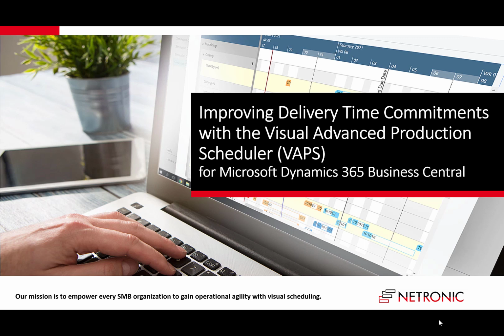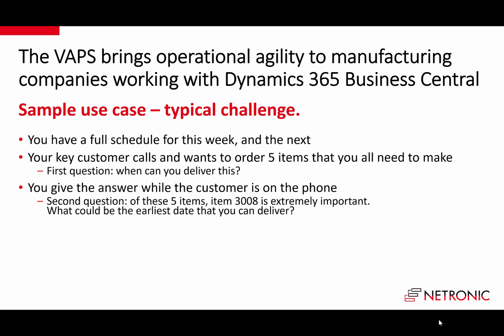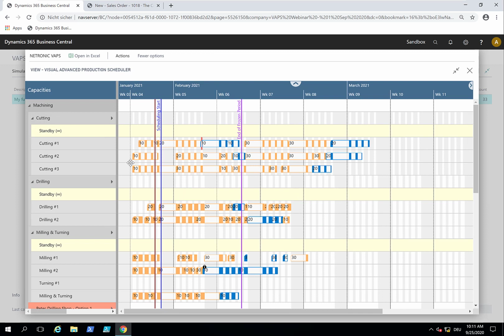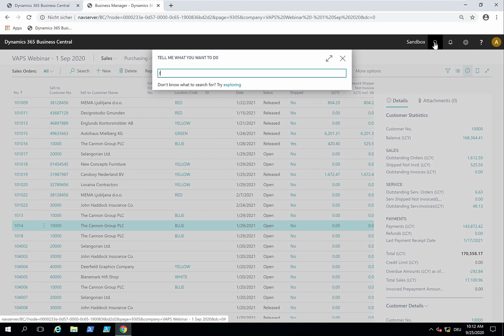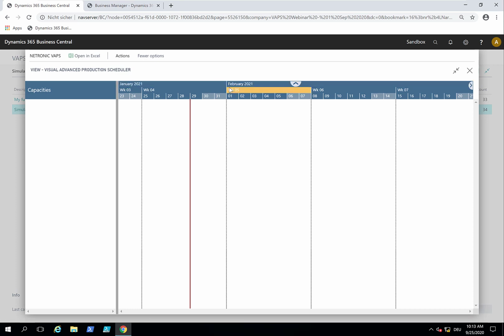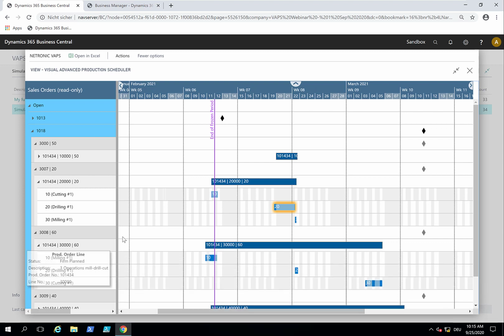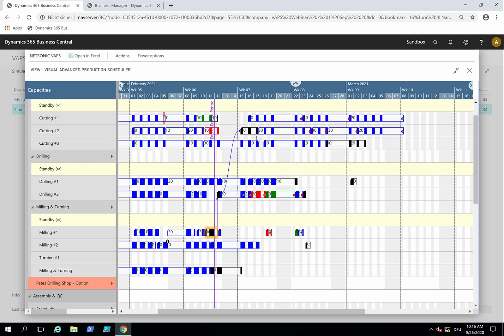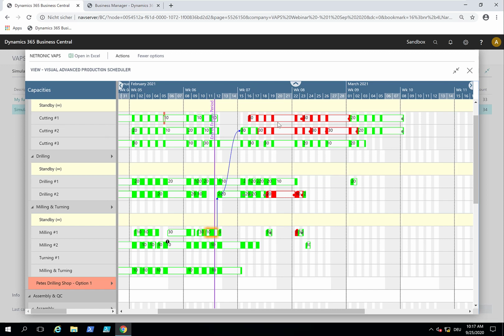How to improve delivery time commitments with the Visual Advanced Production Scheduler [use case]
We are focused on providing operational agility with visual scheduling. On this channel, we show you new features of our Visual Scheduling Suite for Microsoft Dynamics 365 Business Central, Dynamics NAV, visual scheduling best practices, and Gantt chart tips & tricks